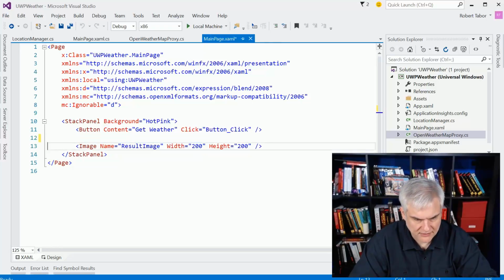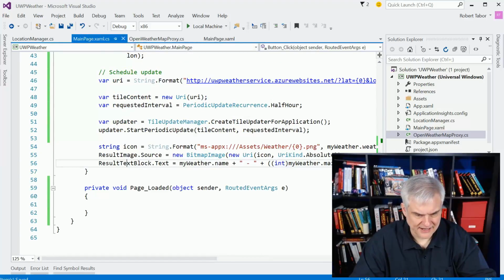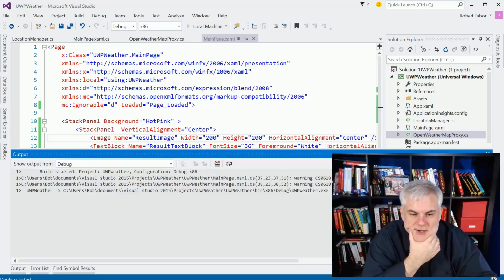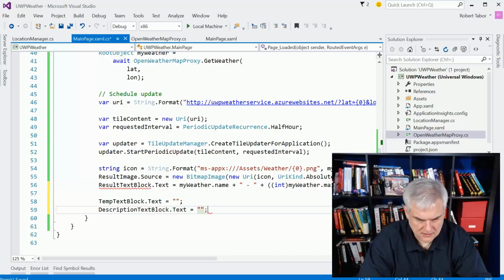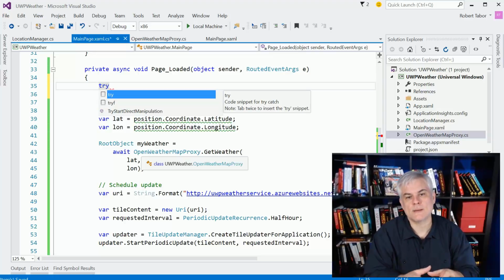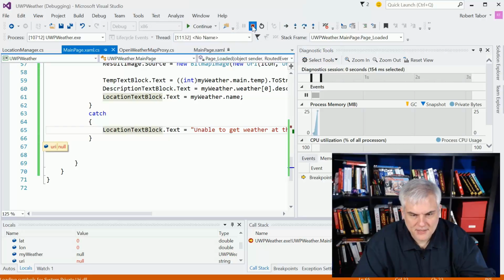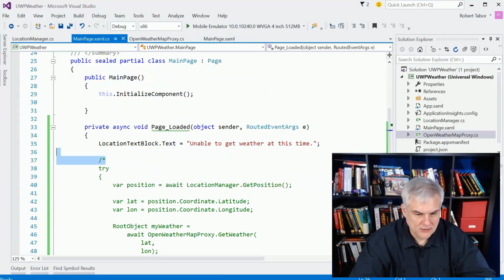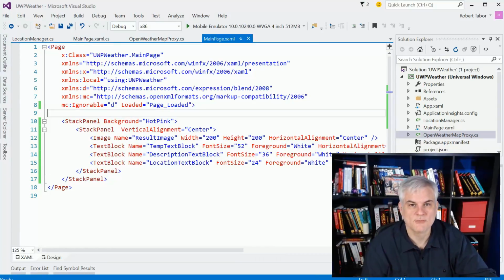X62 - Weather Finishing Touches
In this fifth and final video, Bob cleans up the user interface and more.